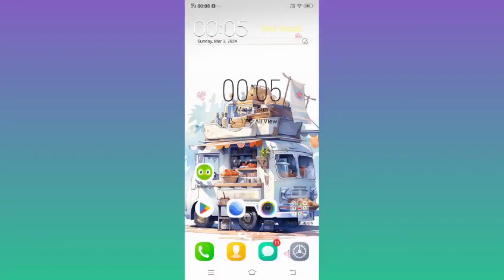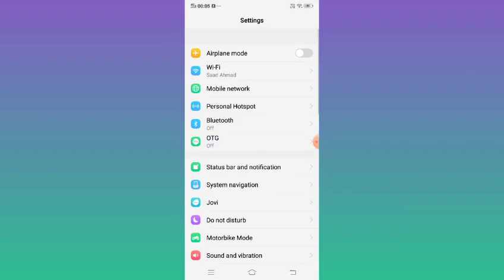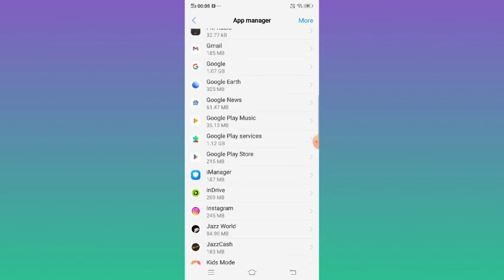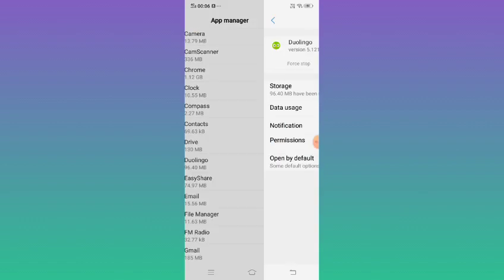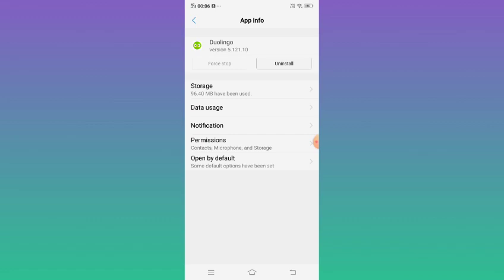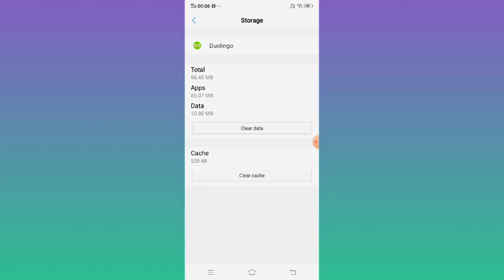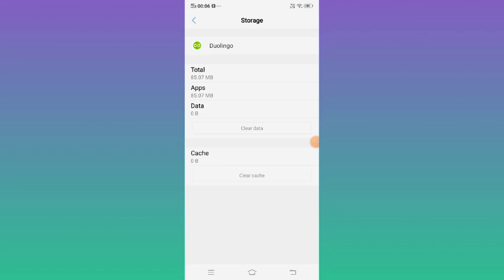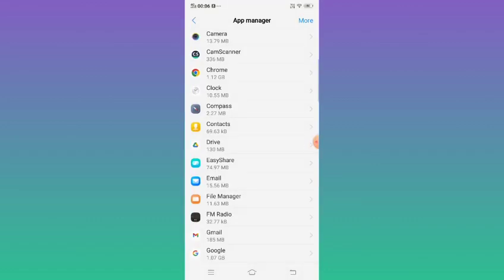Fix Duolingo App Not Working Not opening on Android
Struggling with Duolingo not working on your Android? Don't panic! In this tutorial, I'll guide you through three effective solutions to tackle the Duolingo not working issue head-on. Say goodbye to the frustration of your Duolingo app not opening and get back to your language learning journey effortlessly.

How to See 3D View Google Earth in Laptop /PC | How to Enable 3D View Google Earth Laptop

How to Check My IQ Level online Test | IQ Level Test Online Test check | Intelligence IQ test online

How to Use Google Map Secret Tips & Tricks Hindi | Google Map Kesey istimal Karie Mobile ma